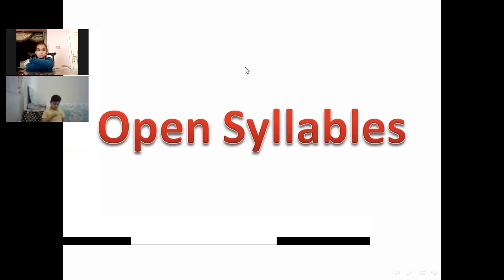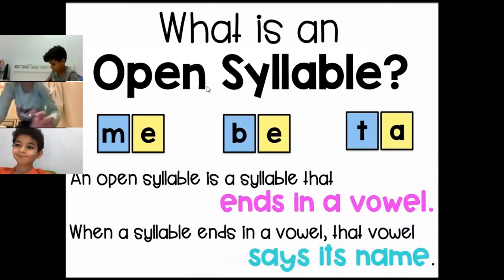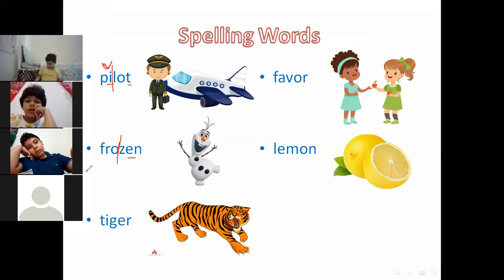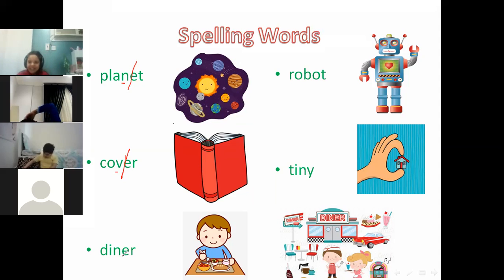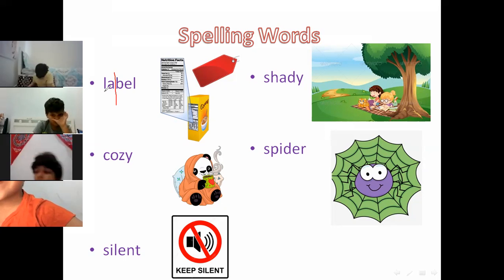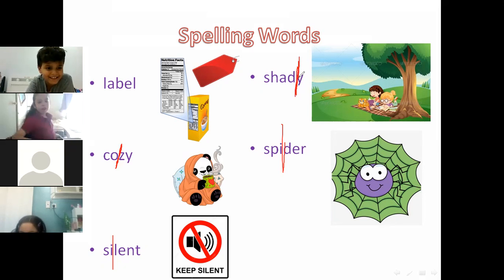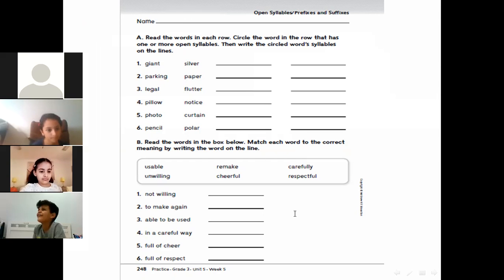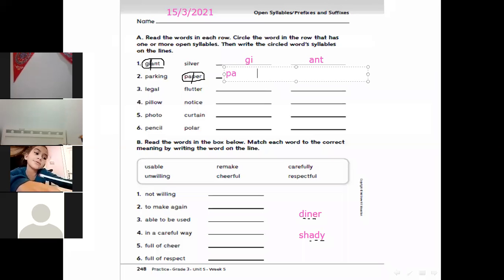Grade 3 : Here Comes Solar Power : Phonics/Spelling